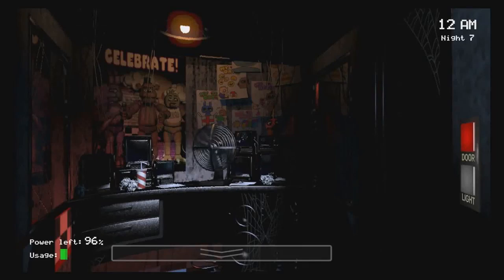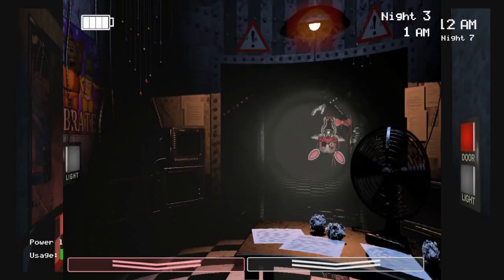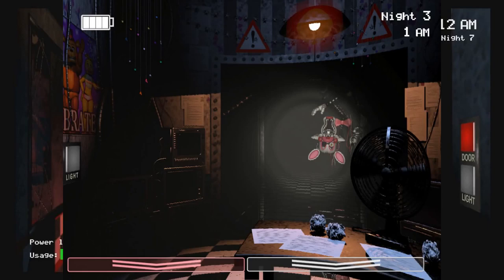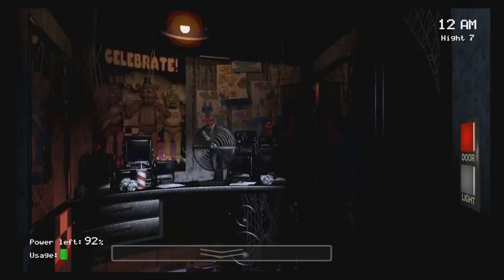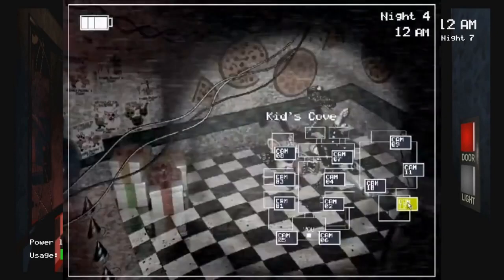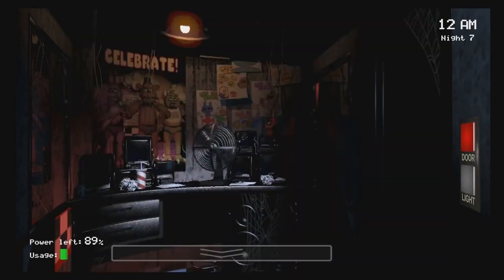New Foxy Monstrosity! Five Nights At Freddys 2 The Sequel Breakdown 3 SUPER SCARY!